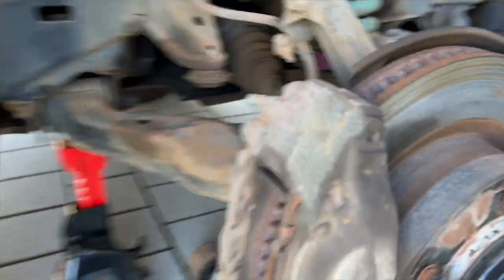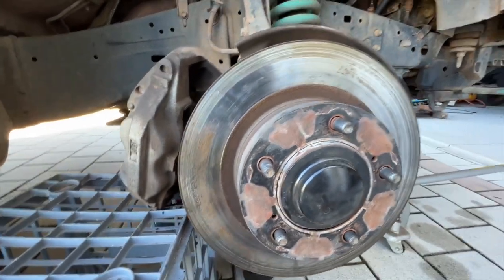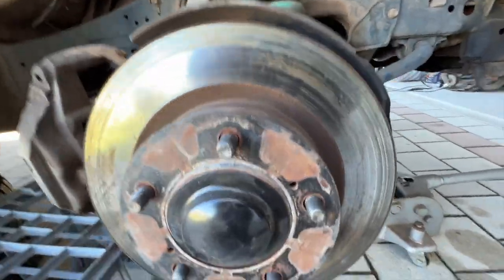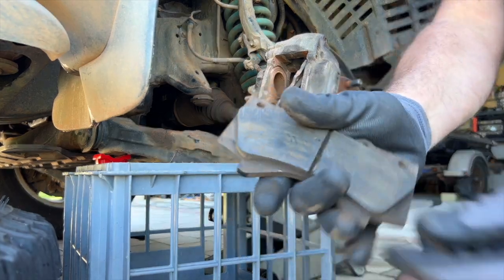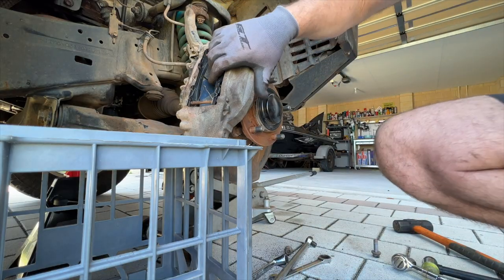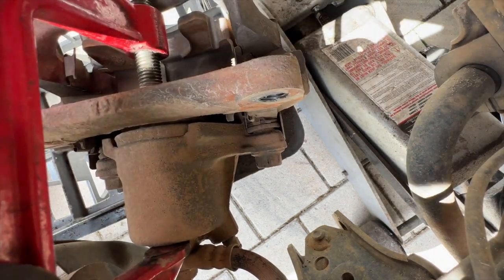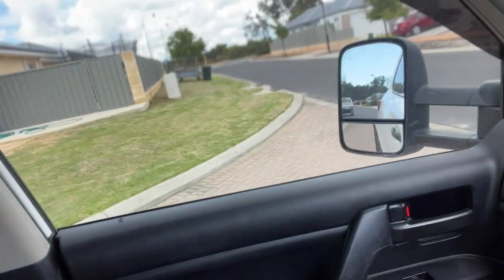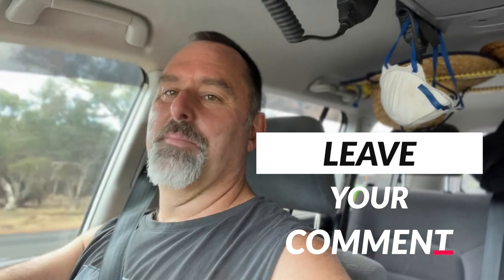New BRAKE PADS & ROTORS on the 200 Series - Done in the DRIVEWAY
I change the brake pads and rotors on on all 4 corners on the Toyota Landcruiser 200 series in my driveway at home.

To see Jafffa Adventures video on changing pads the proper way, have a look here, it's a really good series of videos:

0:00 Intro
0:49 Front Brakes
15:24 Rear Brakes
20:00 Testing & Conclusion